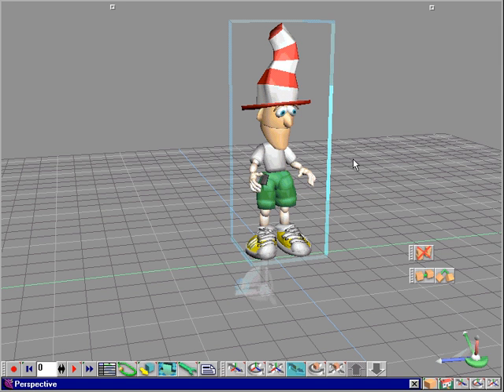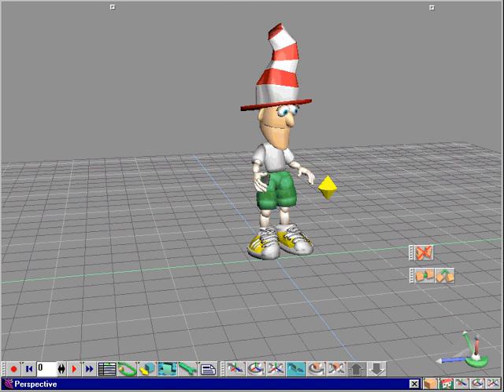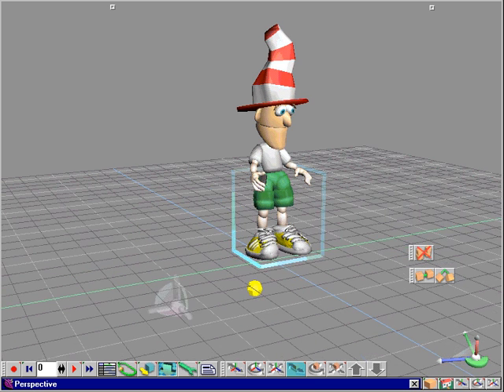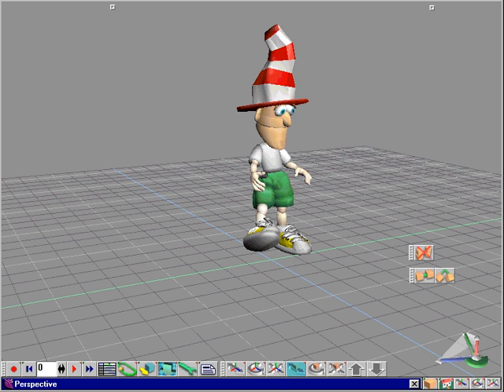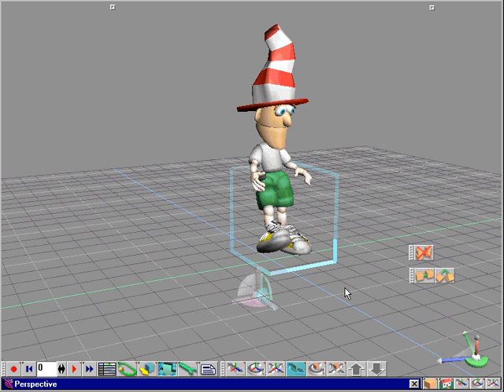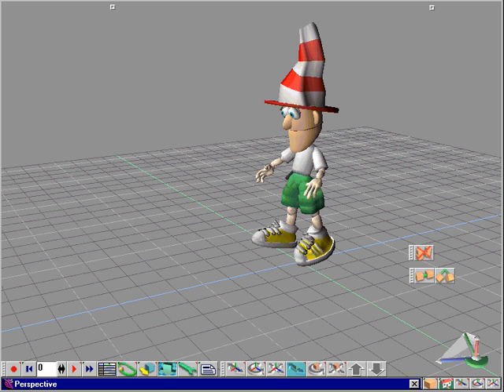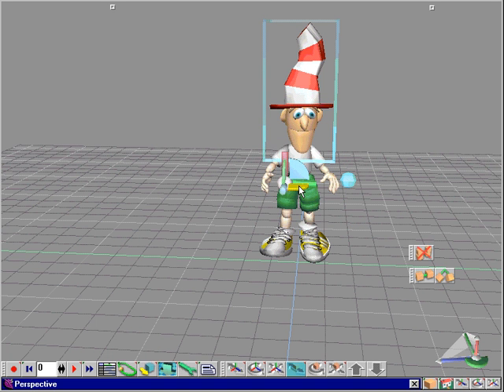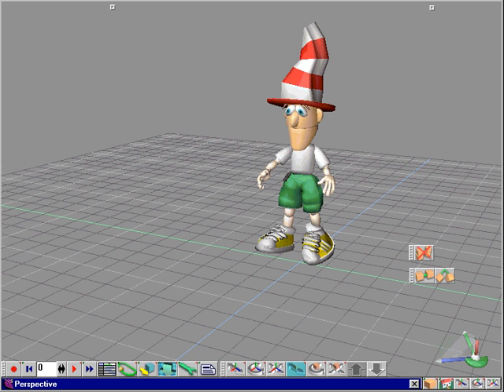17 using hierarchy 1